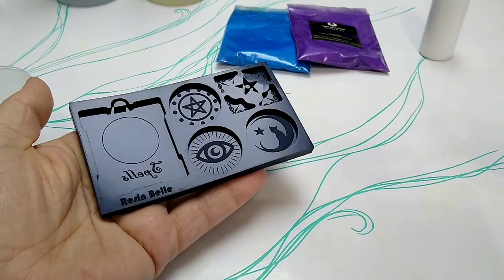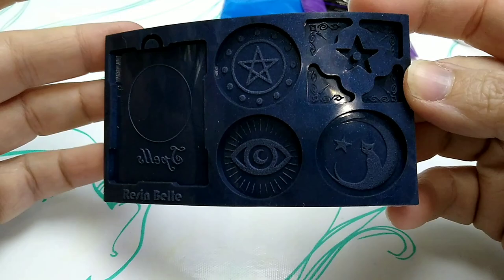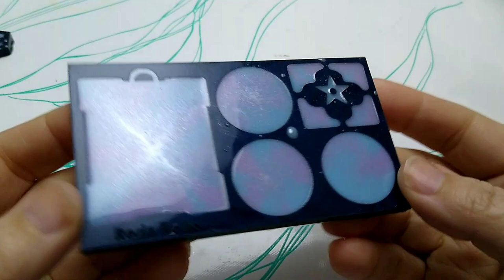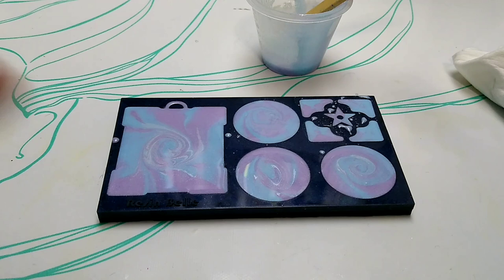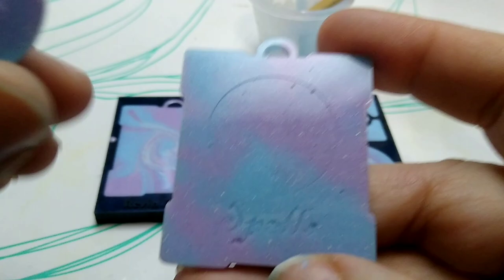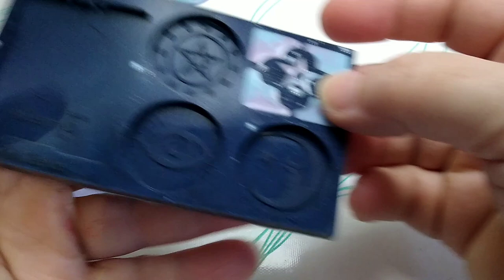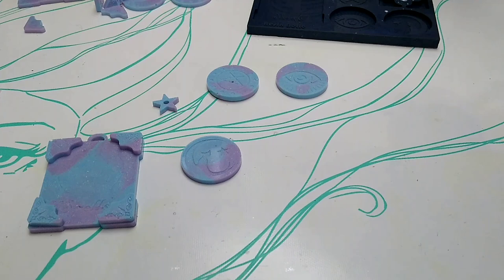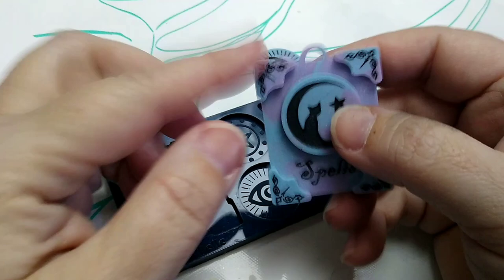NEW Mold Spell Book Necklace & Bubble Troubleshooting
Creating a spell book necklace charm with my newest silicone mold for resin crafts.